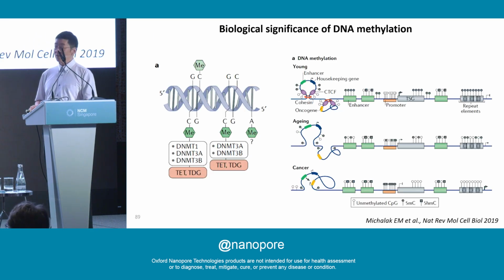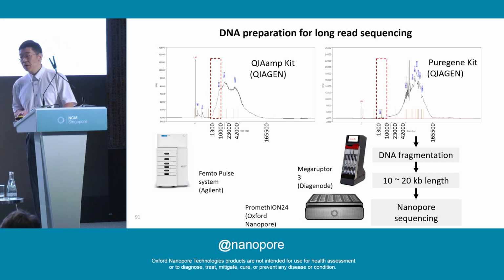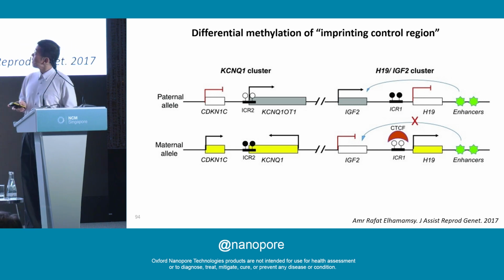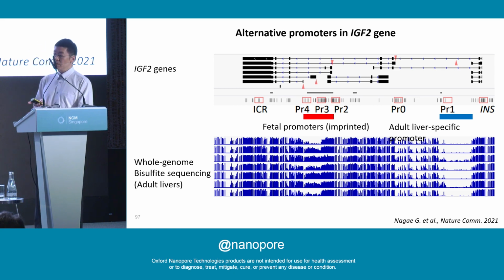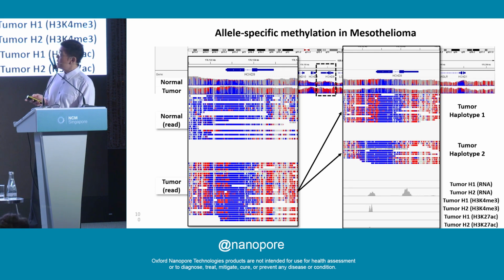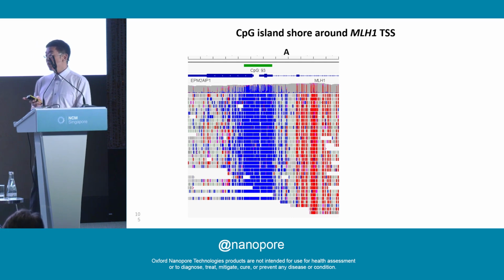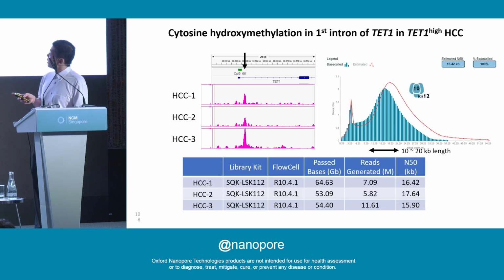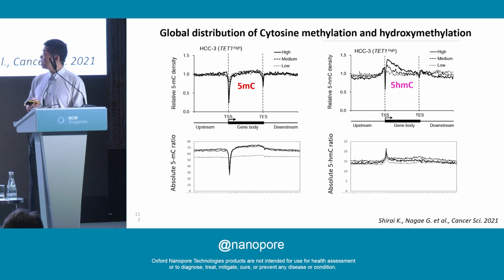Direct detection of DNA modifications in human cancer genomes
Epigenomic aberration is one of the hallmarks of cancer genomes. Global hypomethylation, aberrant hypermethylation at transcriptional regulatory regions (e.g. promoters, enhancers) and loss of imprinting have been widely revealed by short-read sequencing and methylation microarrays, but it can be difficult to assess the detailed modification status on a long, continuous read. Here we evaluated the accuracy and feasibility of native DNA sequencing using PromethION from Oxford Nanopore Technologies to detect a long-ranged and haplotype-resolved methylation level in the cancer genome. In addition, we propose the importance of integrated analysis of cytosine modifications to consider the dynamics of 5-methylcytosine and its oxidation derivatives.